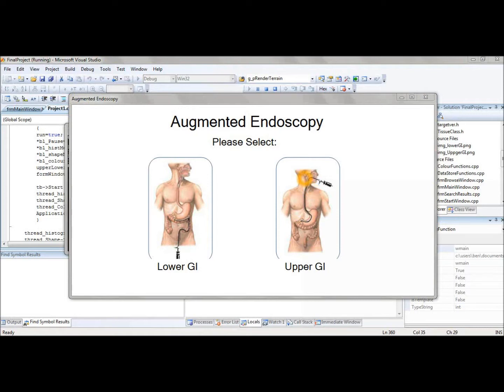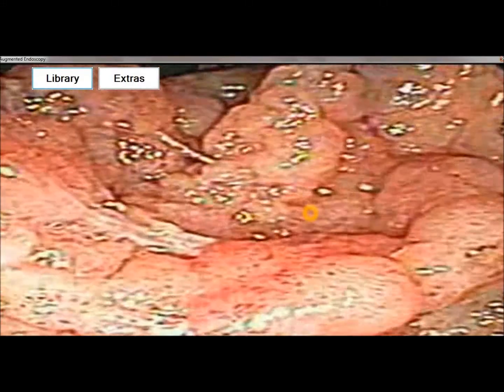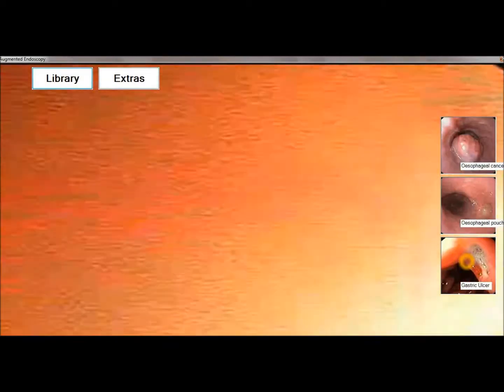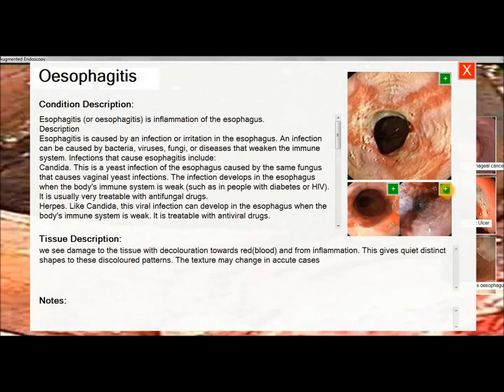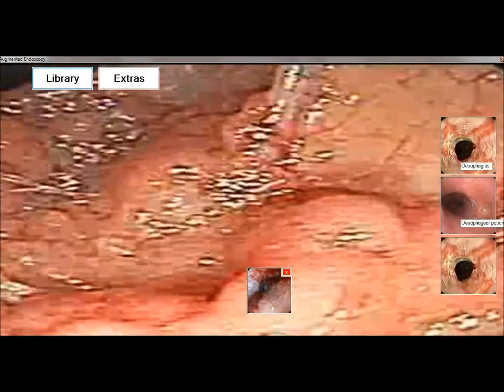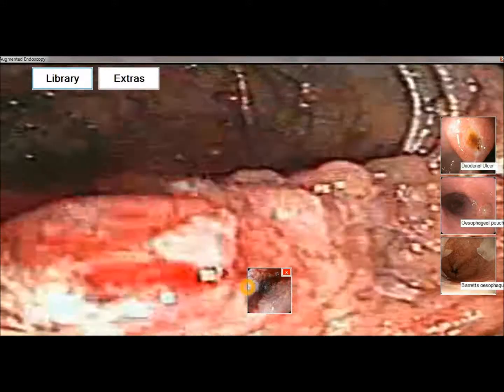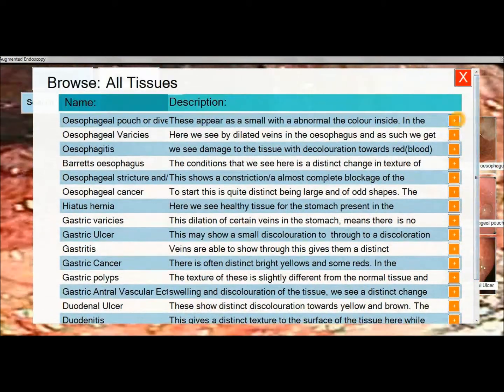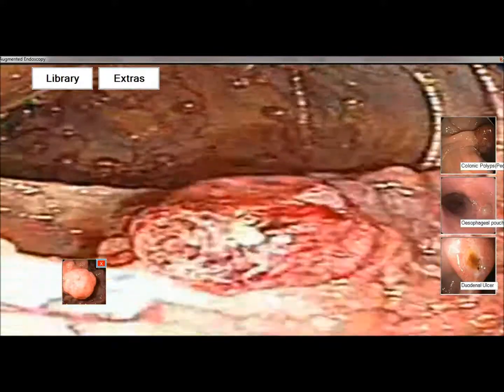Augmented Endoscopy Demo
This is a demo of my final year project for the University of Plymouth, it shows the use of image processing on endoscopy videos to find similar tissue results from a library of damaged tissues